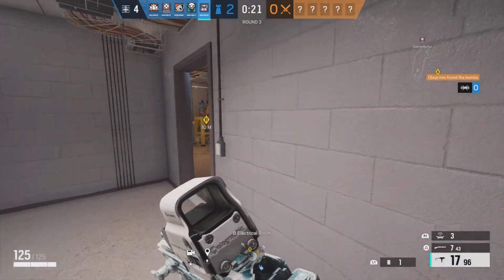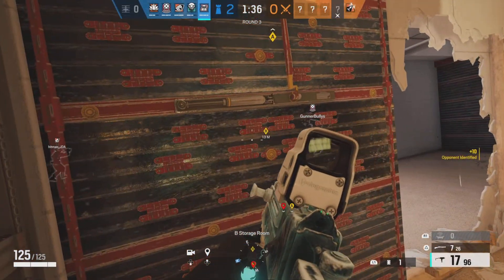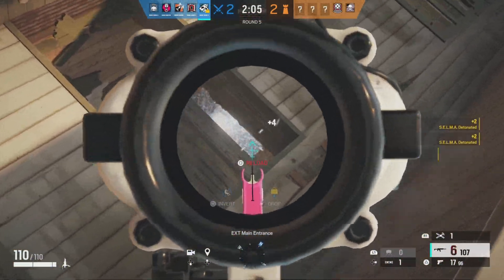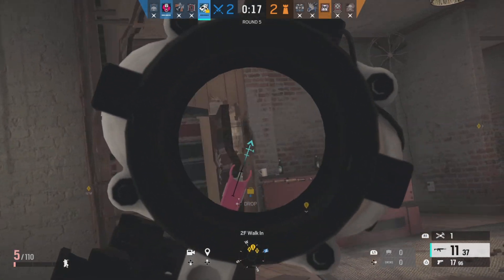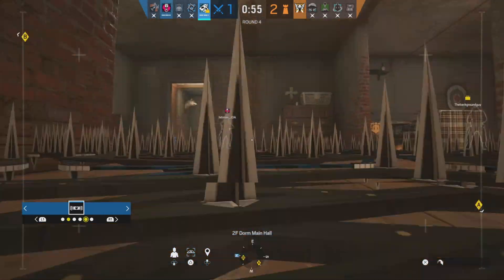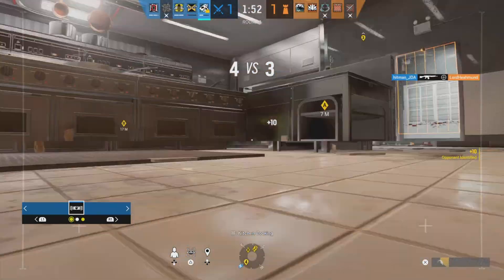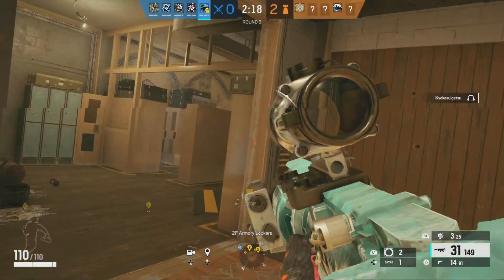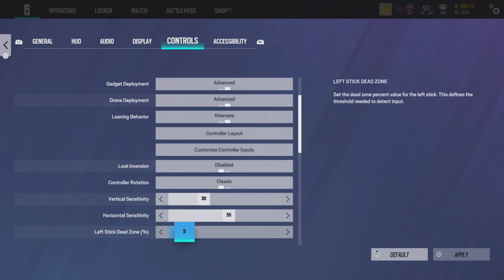This Video WILL Improve Your Game Sense Step by Step Rainbow Six Siege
In this video, we provide step by step gameplay tips to help you become a better player in Rainbow Six Siege. Learn how to get better, play smarter, and develop more game sense to raise your KD and rank.

Rainbow Six Siege Console Settings
Sensitivity:
H: 55
V: 30
Controller ADS: Advanced
ADS
1.0x:20
2.5x:28
DZ: 5 (L) | 5 (R)
Brightness: 60
Classic Rotation
Optic Color: Green
Optic Opacity: 60
Controller: DualSense Wireless